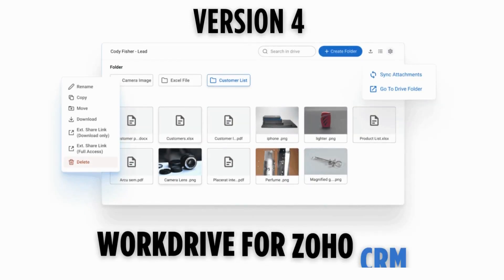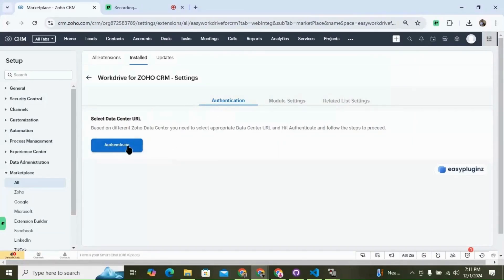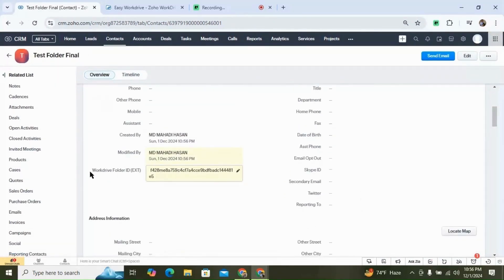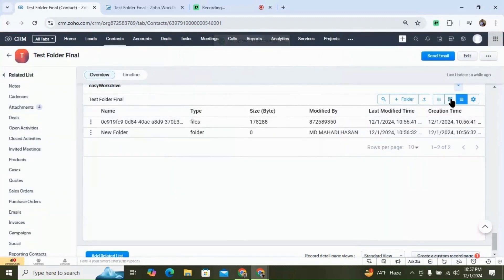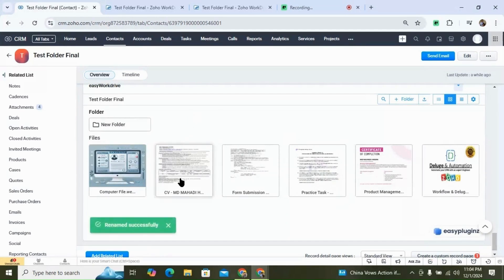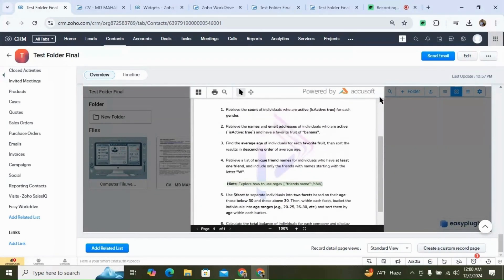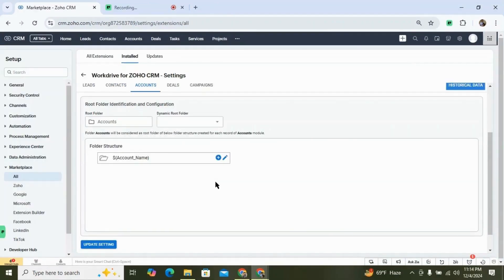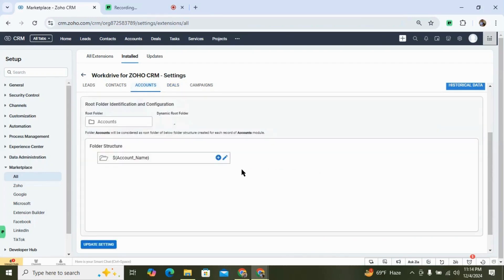WorkDrive for Zoho CRM: Installation & Usage Guide (Version 4) | Step-by-Step Tutorial | Easypluginz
WorkDrive for Zoho CRM is an extension that simplifies access to Zoho WorkDrive and boosts productivity. It offers an intuitive interface for creating and managing folders, uploading and sharing files, and accessing documents within CRM.

𝗞𝗲𝘆 𝗙𝗲𝗮𝘁𝘂𝗿𝗲𝘀 (Version 4 Updates):

1. Pre-configured default settings for Leads, Contacts, Accounts, Deals, and Campaigns, along with automated workflows for each module.
2. Flexible folder structures, allowing customized folder naming and organization based on your preferences.
3. Migration support for existing folders to ensure a seamless upgrade experience.
4. Instant folder creation for every new record in any module.
5. Access WorkDrive features directly within CRM records via the related list named easyWorkDrive.

Now you're ready to use the plugin!

For Custom Modules, folder creation can be configured using a custom action from Workflow.